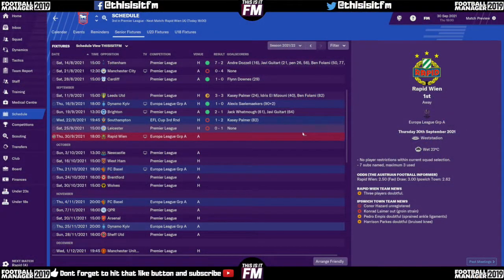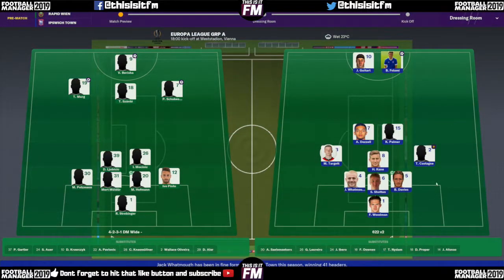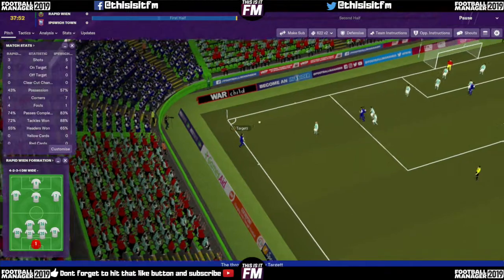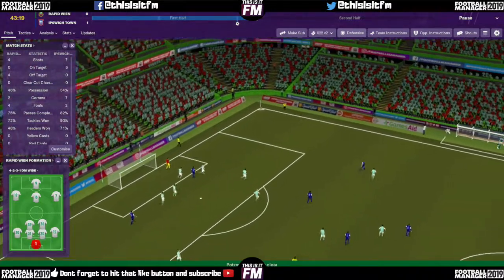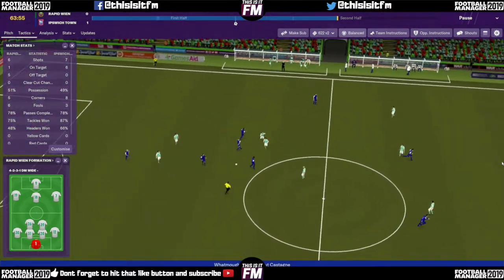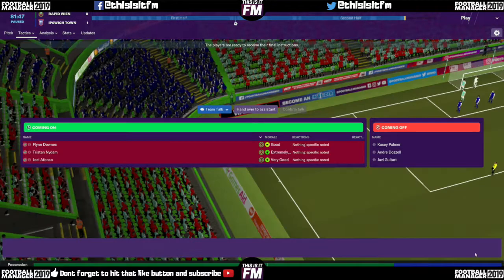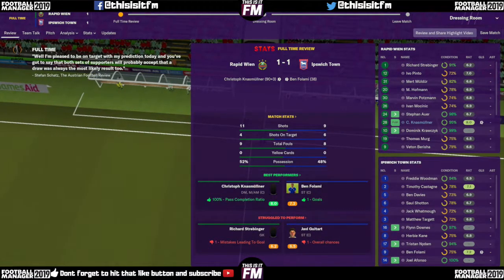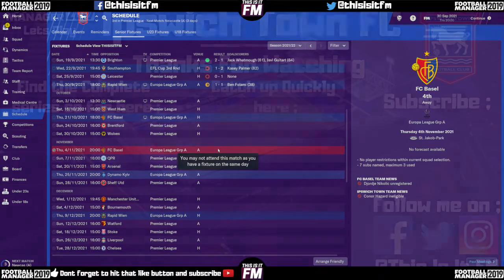FM19 Lets Play Ipswich Town S04 Ep03 - Rapid Wien | Ipswich on Tour - Football Manager 2019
Welcome to my FM19 Lets play with Ipswich Town where i hope to win the Champions League and Premiership with a squad full of home grown players. Can the youth of Ipswich bring back the glory days on Football Manager 2019 to replicate the success once brought to the club by Sir Alf Ramsey & Sir Bobby Robson.

I hope you enjoy this journey with me.
This is;
Season 4, Episode 3 and today we play Rapid Wien Away in our 2nd Europa League Group game.

Facebook - @this is it fm

Welcome to my new youtube channel This Is It FM.
This is my 1st youtube series. So please bare with me on the quality of the videos.

Starting from Mon 19th Nov’18 i will be uploading my videos Monday - Friday @ 18:30.

Its nice to know where im going wrong or right. I am essentially learning on the job when it comes to bringing a certain style to my content and also producing my channel art.
I am playing on an Imac so my graphics is particularly limited. Whilst i am new to this and certainly until i see how well received this is, i will be using only free programs. If you are uploading via an imac and have any advice, i would love to hear from you.

Background music for todays video;